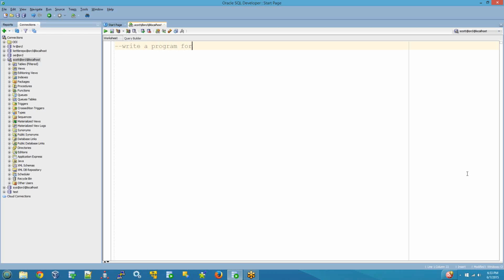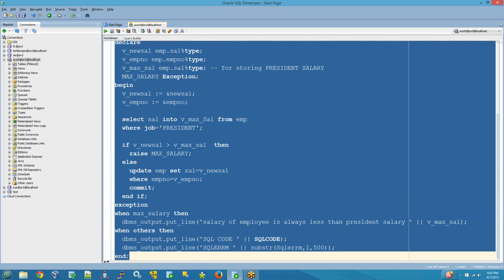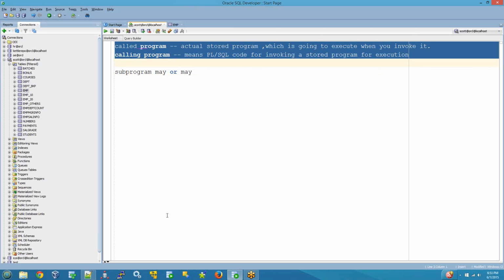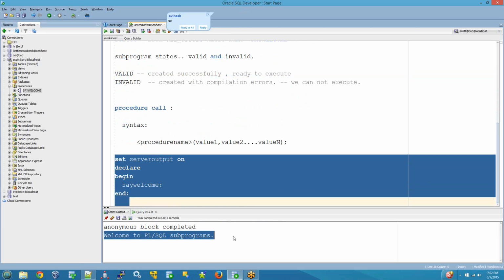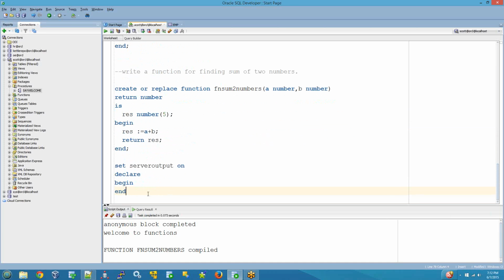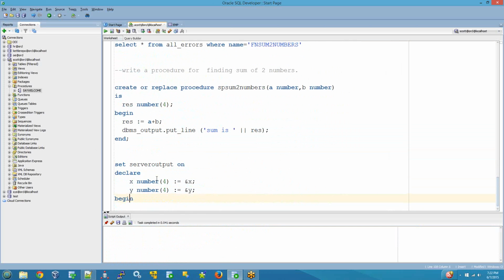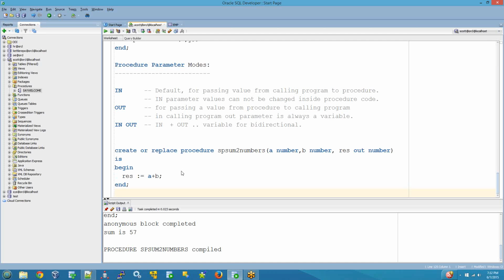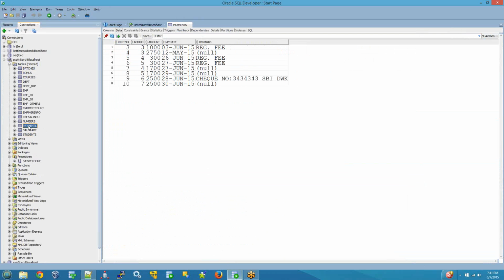2015 06 07 18 33 Oracle Batch 101 Class 22 PL SQL 10 Stored Programs 2